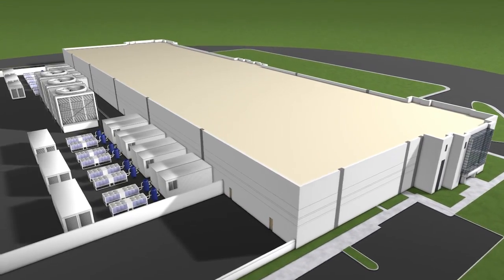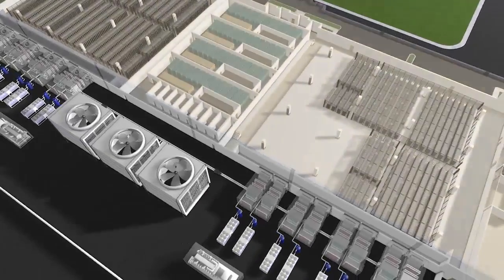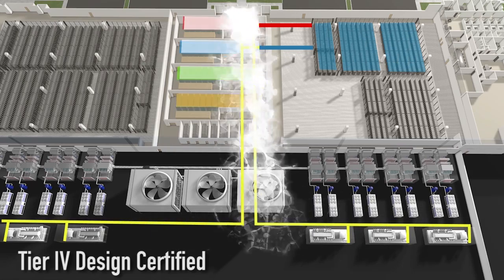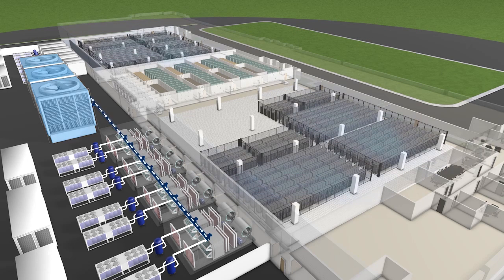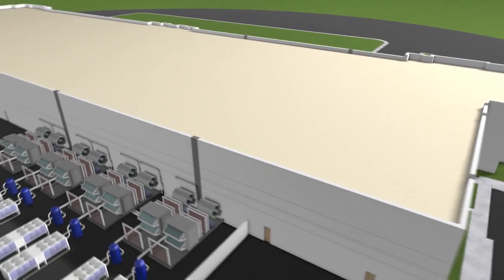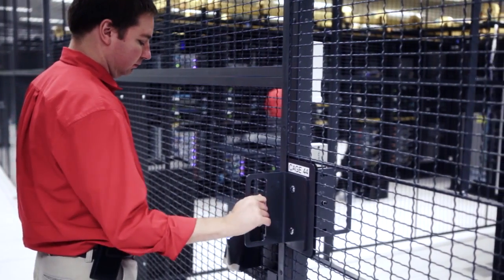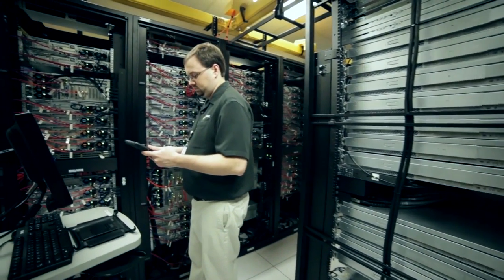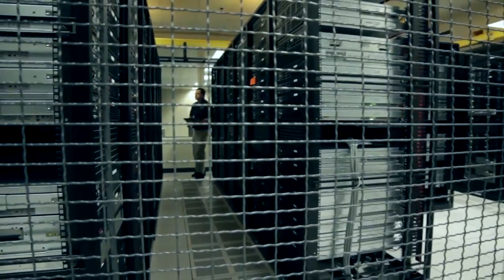Flexential Tier IV Data Center - Lone Mountain Virtual Data Center Tour - Las Vegas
Take a virtual tour of the Lone Mountain data center in Las Vegas, Nevada.  We're resetting the industry standard by offering the first Tier IV design certified colocation facility in North America.  We've also created an extremely efficient data center in Lone Mountain, boasting a PUE of 1.2.

Fully fault tolerant design and a new benchmark for efficiency - welcome to Lone Mountain.